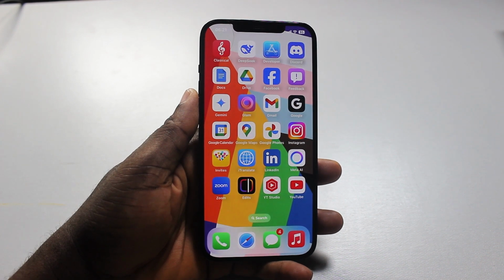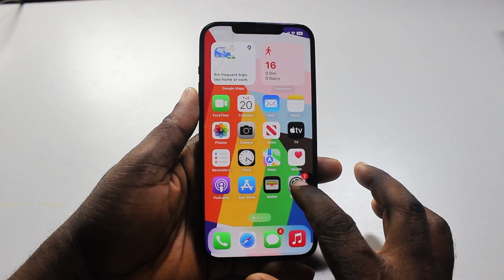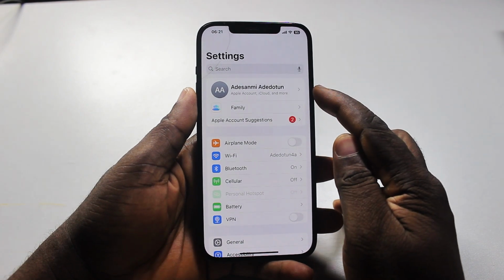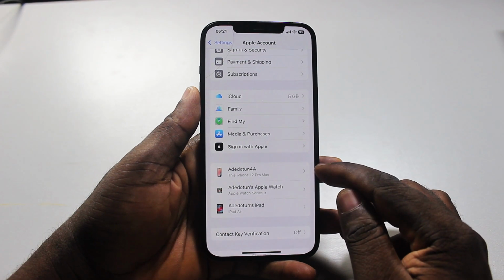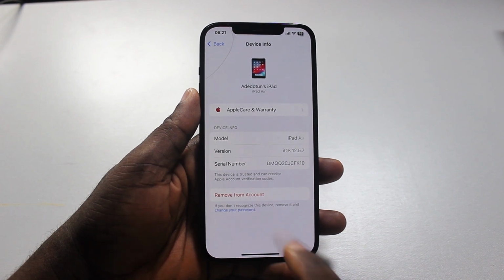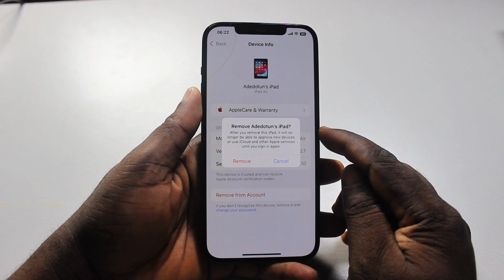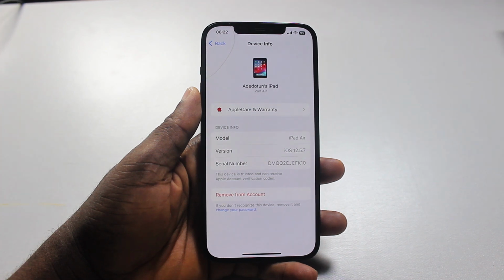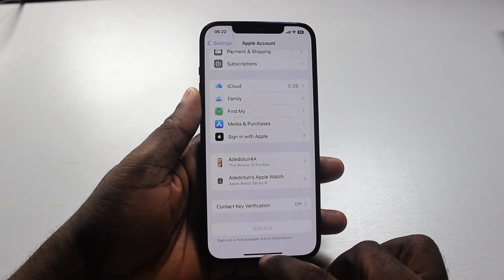How to Remove Apple ID Account from Other Devices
You will learn how to remove Apple ID account from other devices at the end of this tutorial.

Cheap iPhone
Cheap Samsung Phone
Cheap Apple Watch
Cheap Digital Camera
Cheap YouTube Microphone
Cheap MicroSD Card